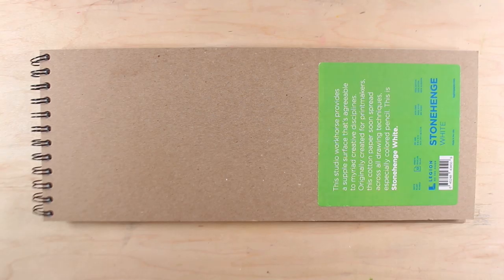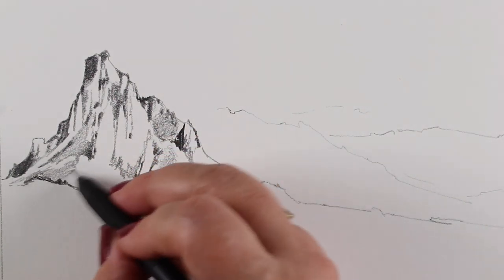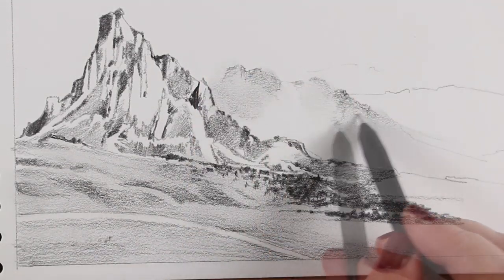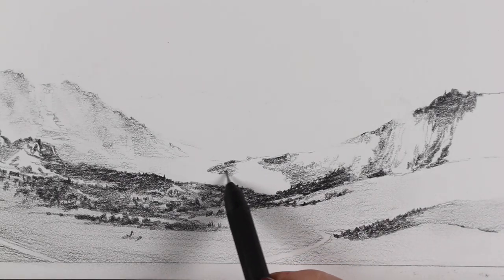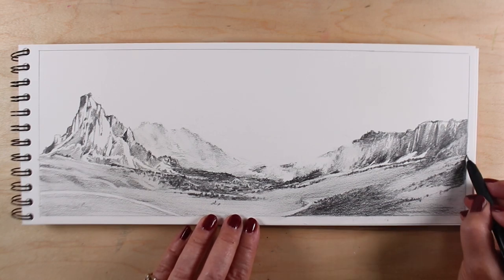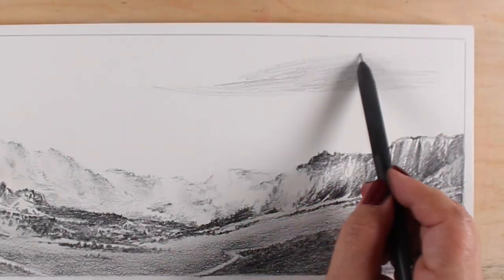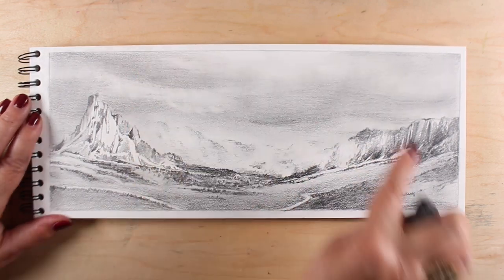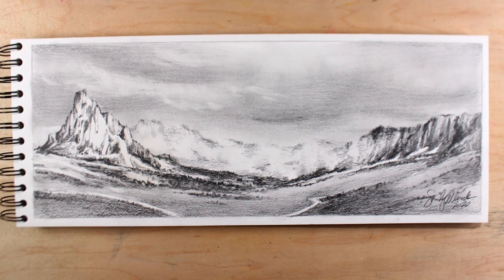How to draw a misty valley landscape in a long sketchbook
I don't mean too many pages. I mean literally. too LONG! Ha! :) Blog post with more info and pinnable images

Tutto3 Pencil
Kneaded Eraser: